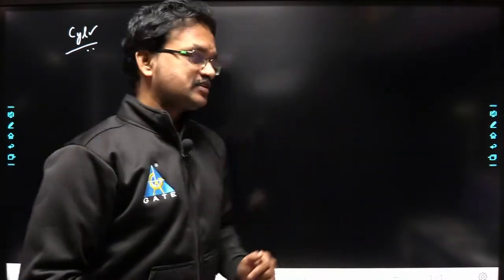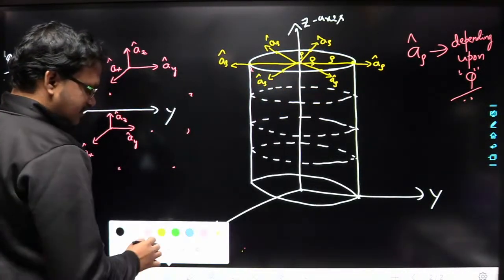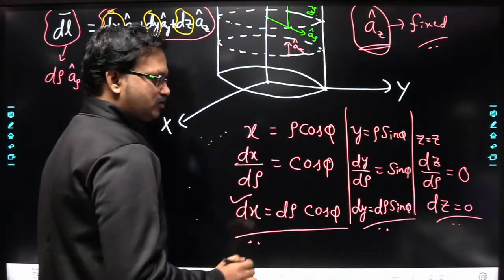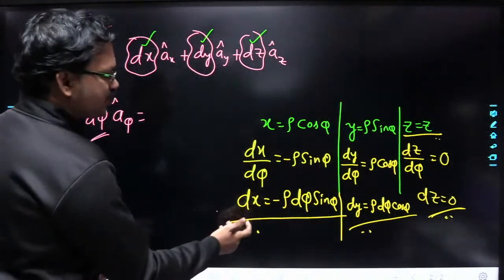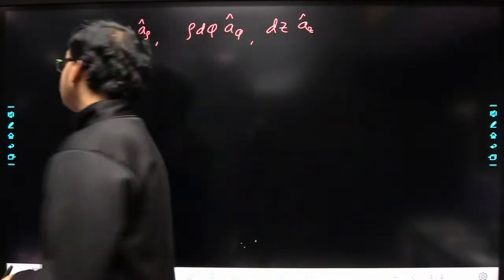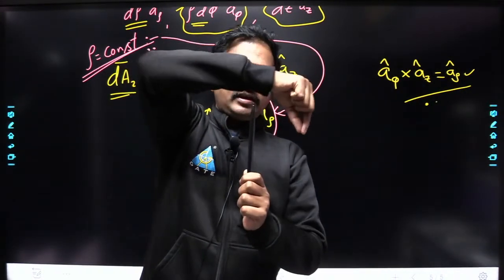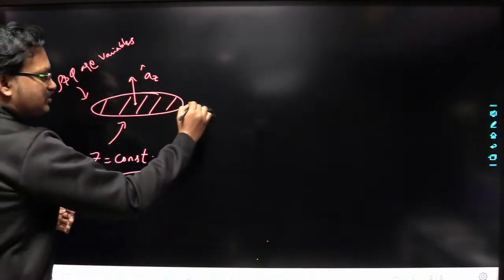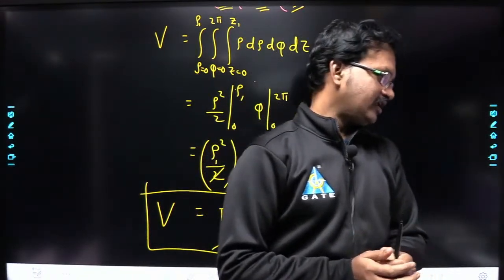#4 | Coordinate Systems | EMT | by C.Karthik sir | GATE 22/23 | ESE 21/22 | BARC | ISRO